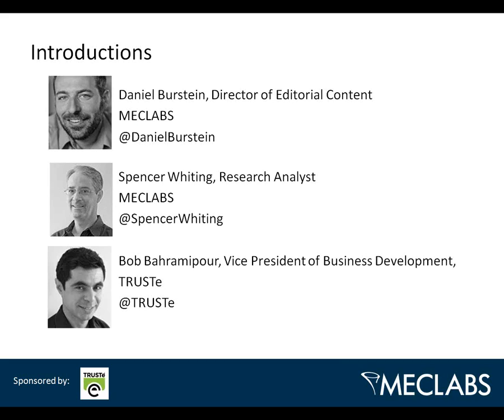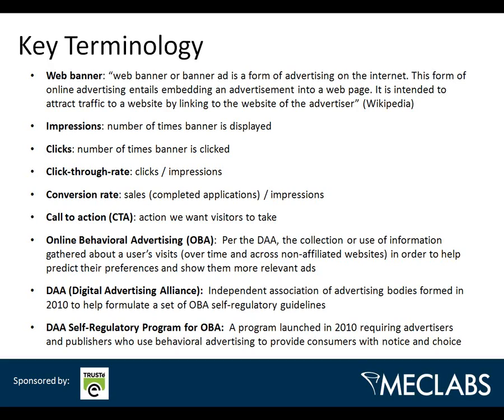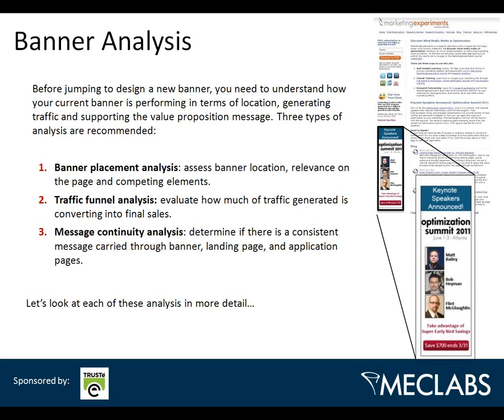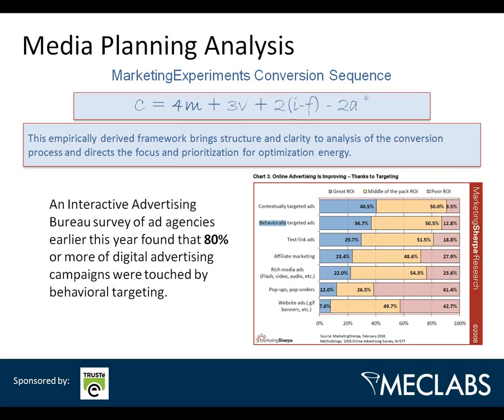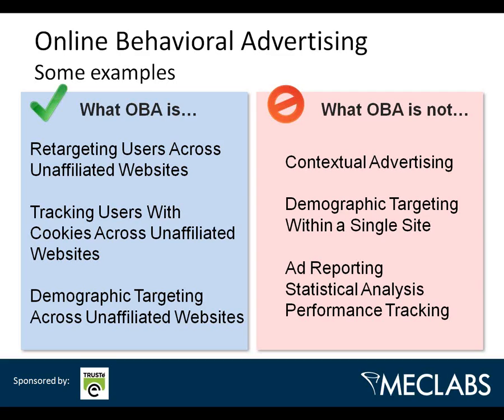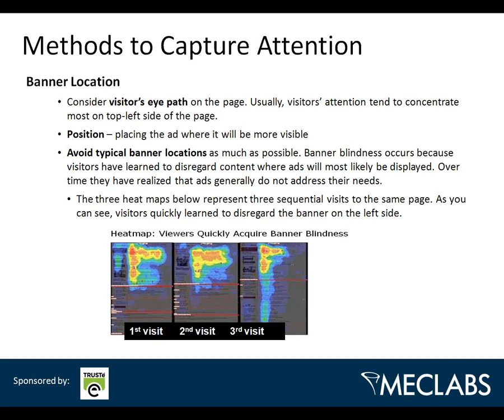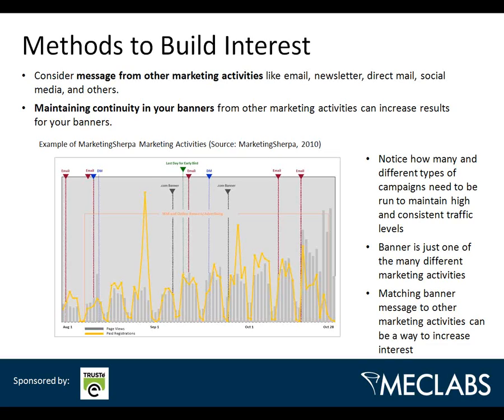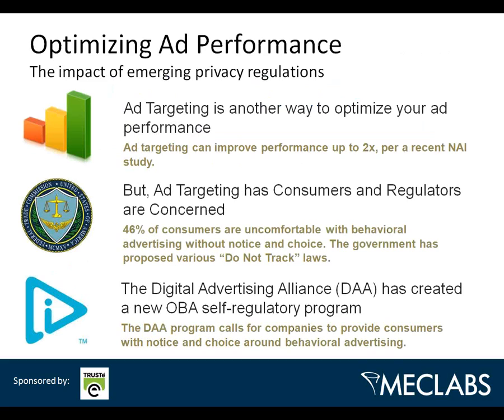How to optimize your banner ad performance while complying with new privacy regulations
The latest Time magazine cover screams, "Your Data For Sale." The Wall Street Journal has been conducted an investigative report into data tracking and privacy concerns called "What They Know" for the past year. Why?

Online advertising has drawn attention to itself because, when done well, it can be extremely effective. But to get to that successful state, you have to traverse a minefield of ineffective creative, poor calls to action, privacy concerns, and new and upcoming regulations.

In this webinar, MECLABS and TRUSTe presenters Andreas Stenzel, Daniel Burstein and Spencer Whiting share their discoveries about effective display ad practices with tips on how to optimize your creative and improve banner performance. You will also learn how new online behavioral advertising (OBA) regulations affects consumer, publishers, third-parties and service providers.

After watching this presentation, you will learn how to:

• Optimize your banner creative
• Improve banner performance based on placement, traffic and message
• Learn what OBA self-regulation means
• Take the confusion out of OBA compliance
• Manage their privacy and your reputation across many dimensions